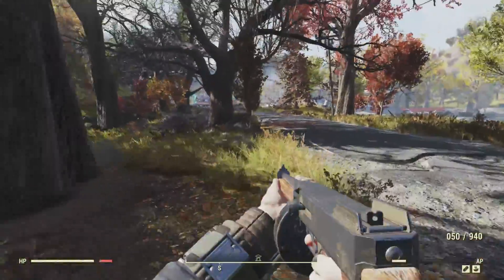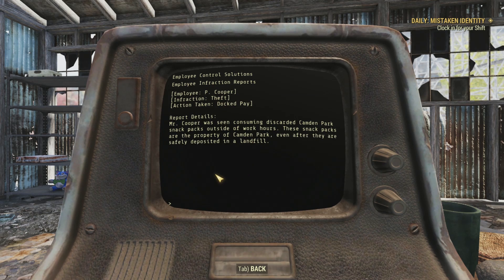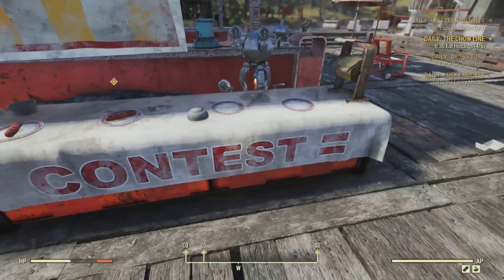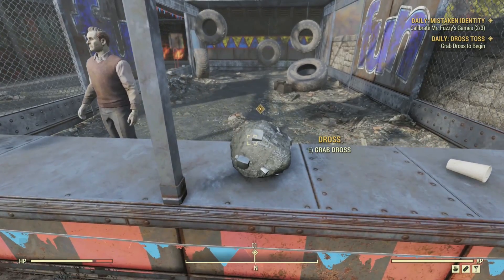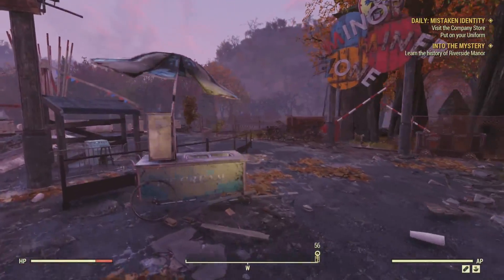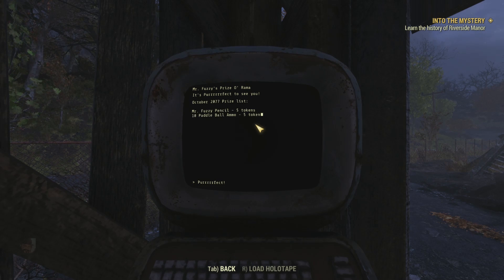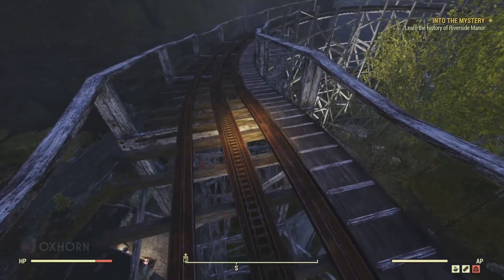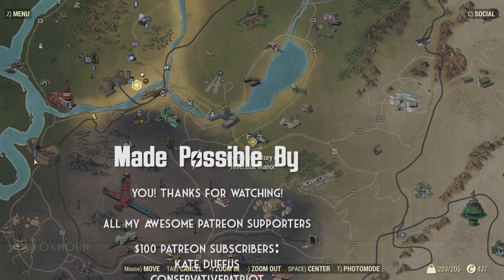The Full Story of Camden Park - A Case of Mistaken Identity - Fallout 76 Lore